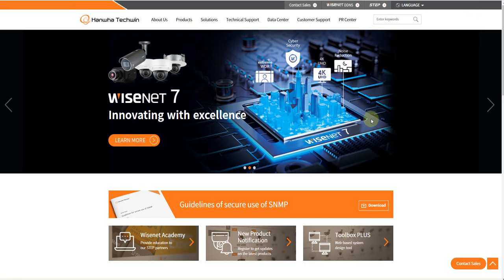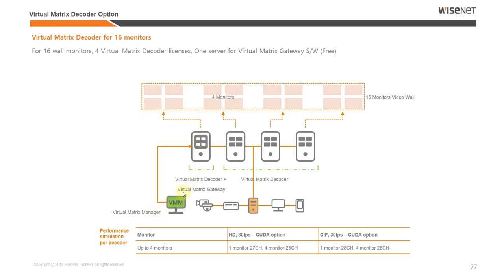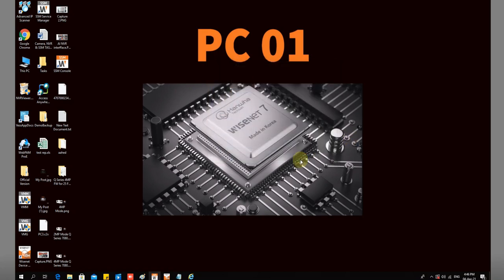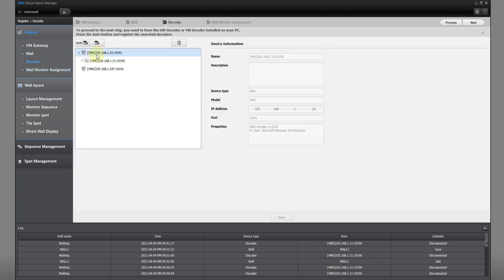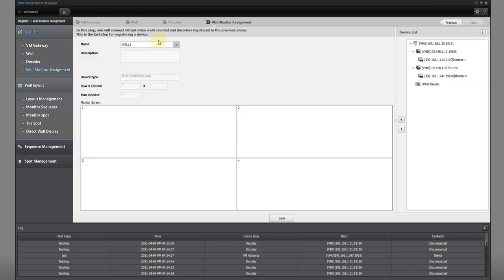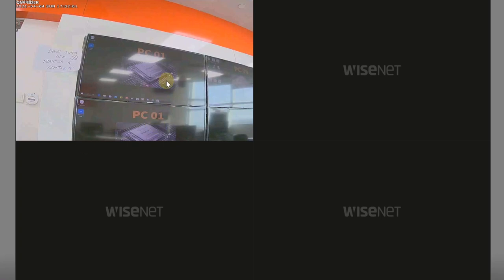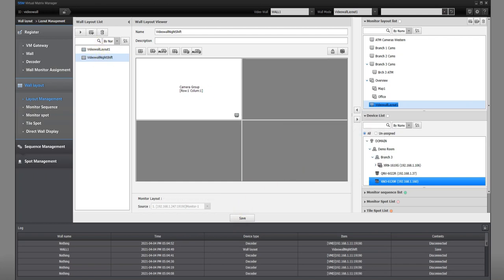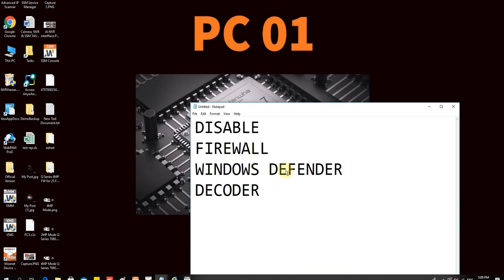Virtual Matrix Software Configuration in Wisenet SSM VMS